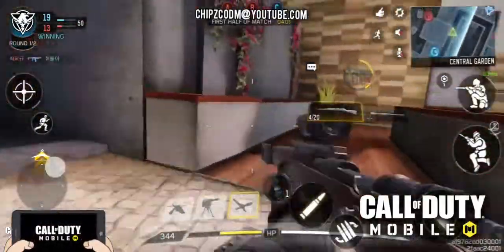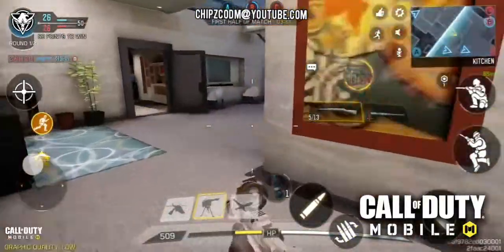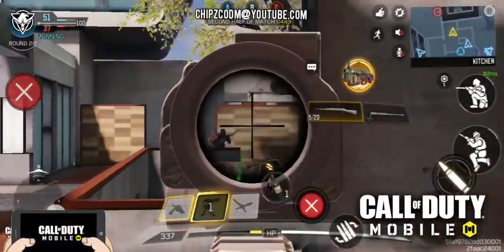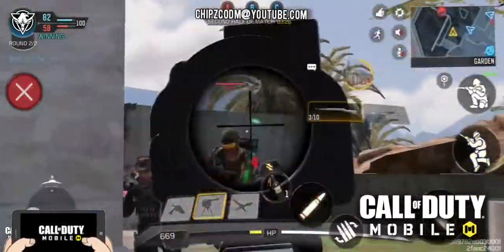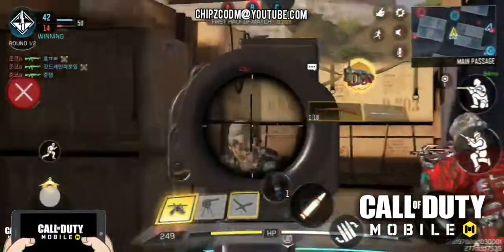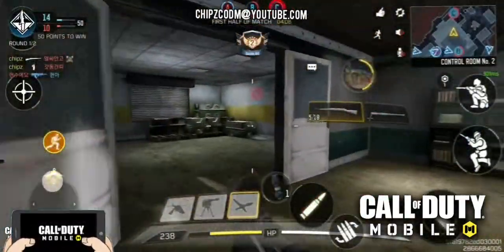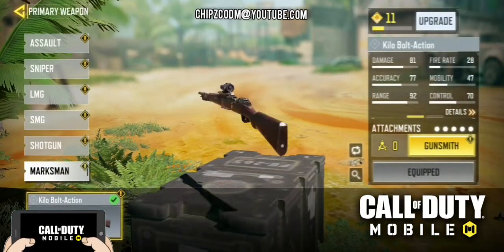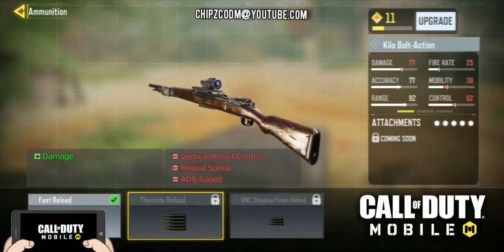kilo bolt action thermite ammo coming soon /kilo bolt action is the most accurate sniper ( CODM)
the kilo bolt action is getting new ammo /it feels differnet and more accurate then any other sniper atm